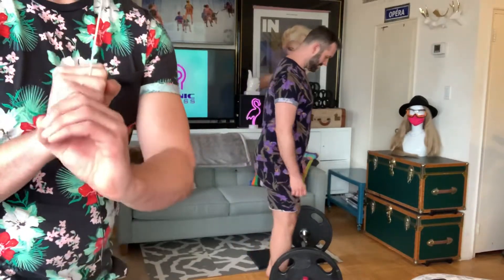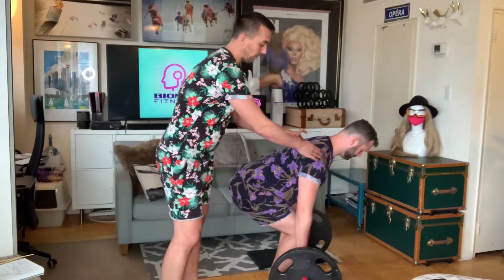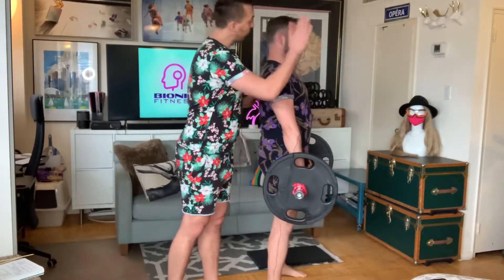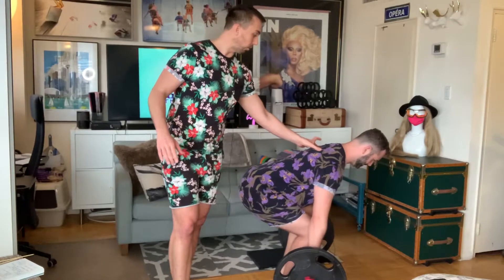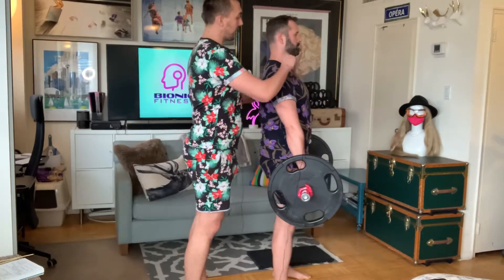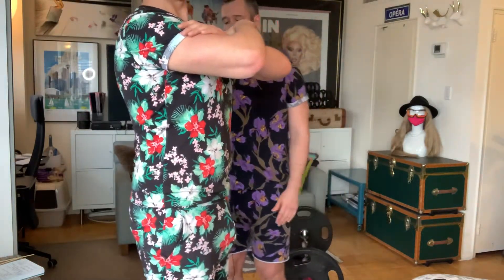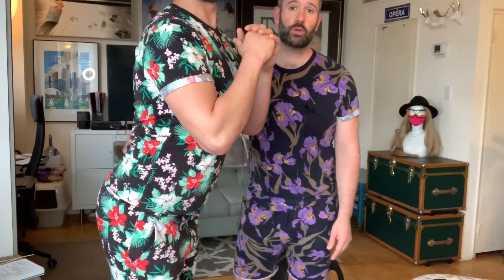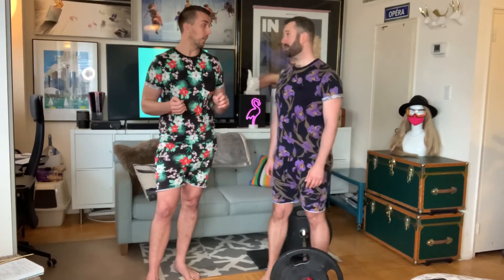Deadlifts and Hip Hinging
Deadlifts are a functional movement pattern called a hip hinge that we use every day! When done incorrectly this can lead to injuries but since we use this functional pattern so frequently, it’s important to strengthen and improve it. Here are the ins and outs of the deadlift.